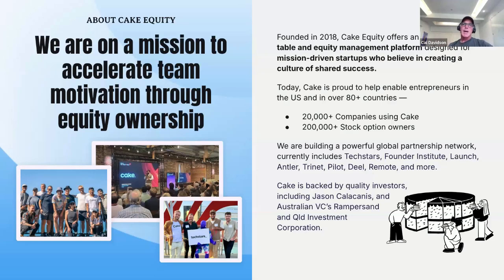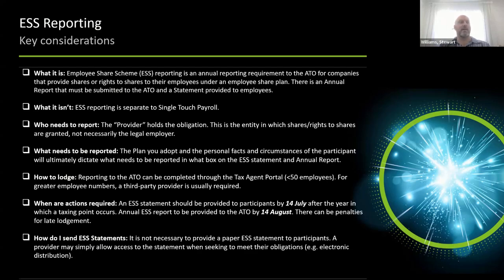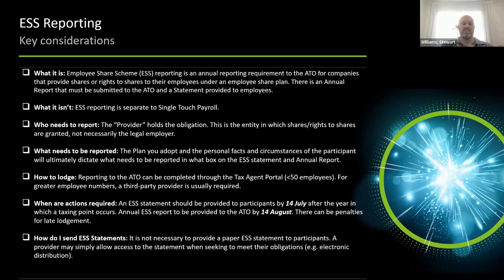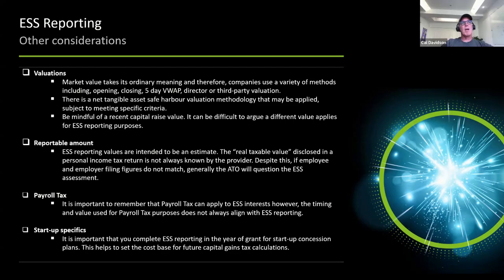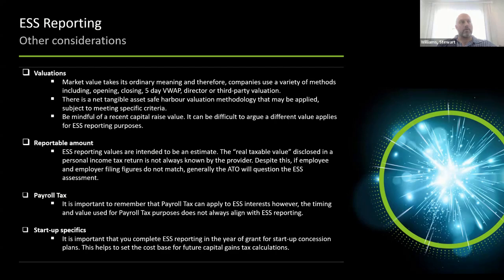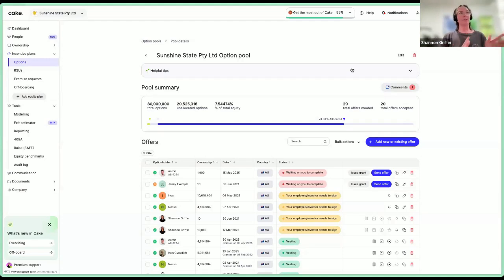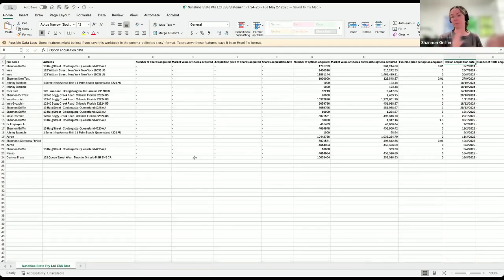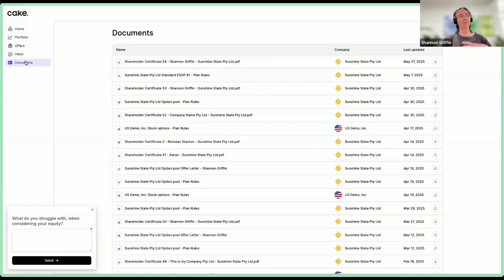Australian ESS Reporting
Get Ready for ESS Reporting Season (Without the Stress)

​Webinar | Hosted by Cake Equity & Deloitte

​The ATO’s August 15 deadline for Employee Share Scheme (ESS) reporting is fast approaching—and if you’re managing equity for your team, now’s the time to make sure everything adds up.

​Join Cake Equity and Deloitte for a practical, insight-packed session designed for finance leads, founders, and COOs at Australian startups and scale-ups. We’ll break down what’s required and how to avoid the common mistakes that can turn ESS reporting into a spreadsheet nightmare.

Finance leaders, founders, and operations professionals responsible for ESS reporting—whether you’re a Cake customer or just looking for clarity.

​Key compliance requirements (and how to stay on top of them)

​Tips to make your reporting process smoother, faster, and less painful